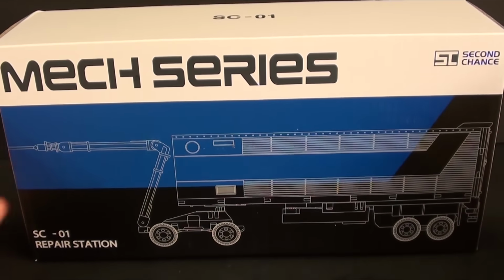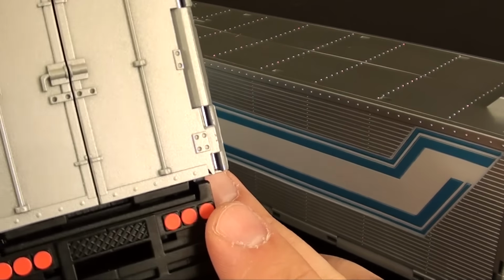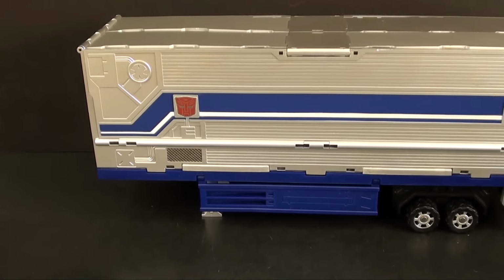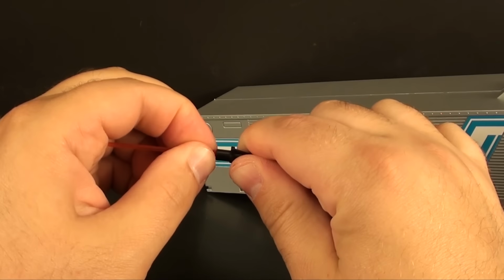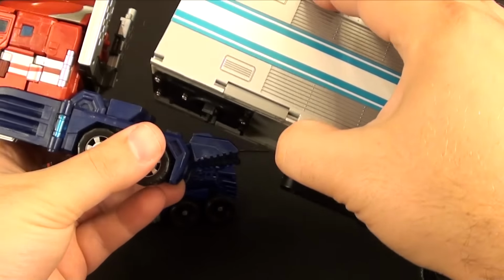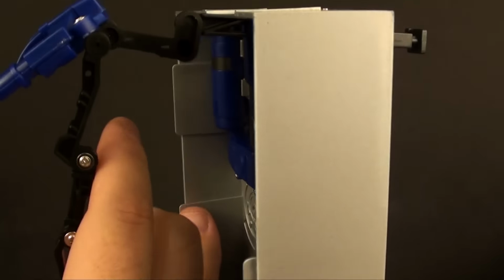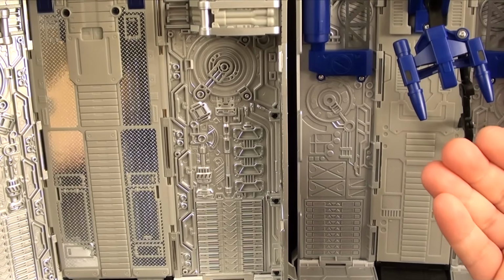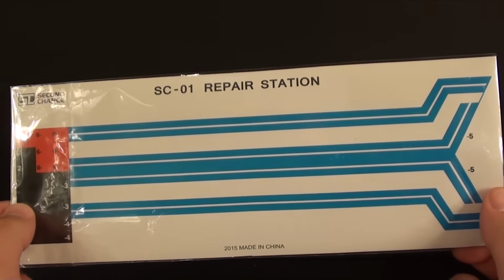T2RX6 Reviews: Second Chance Mech Series SC-01 Repair Station